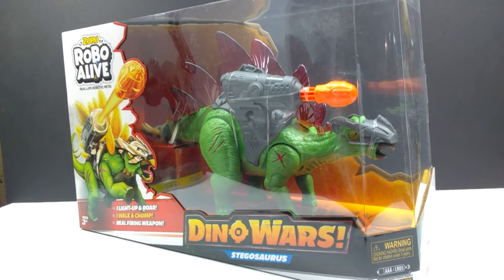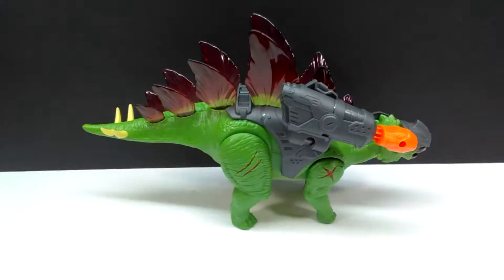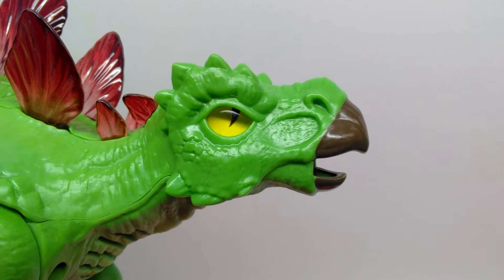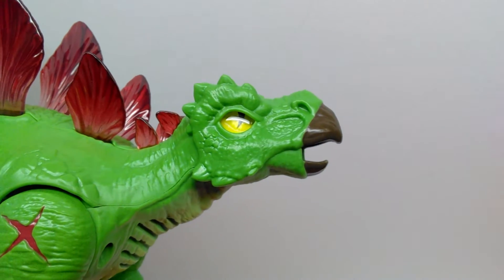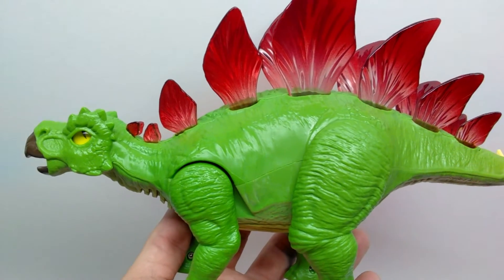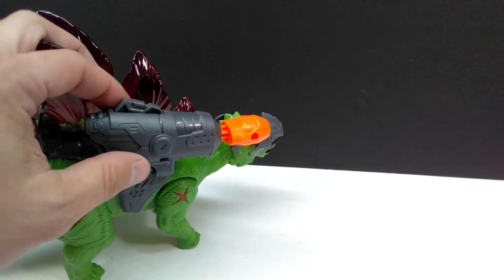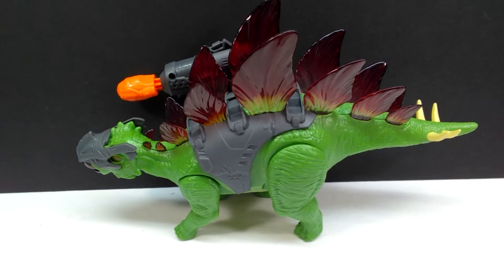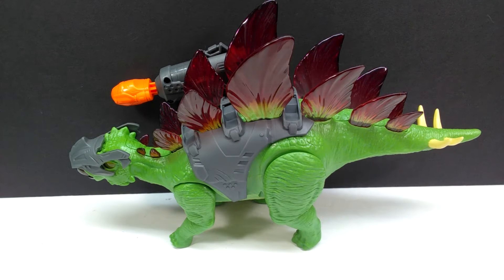2021 Zuru Toys Dinowars Stegosaurus Review!!!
Today we're checking out another brand new Zuru Toys figure, as we have the final new entry into the Dinowars line! This is the Stegosaurus!!!